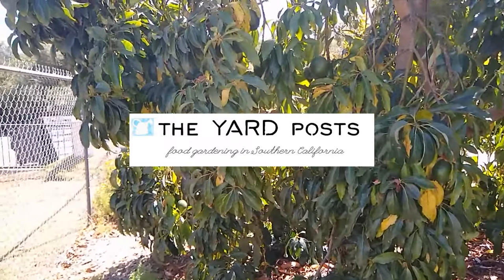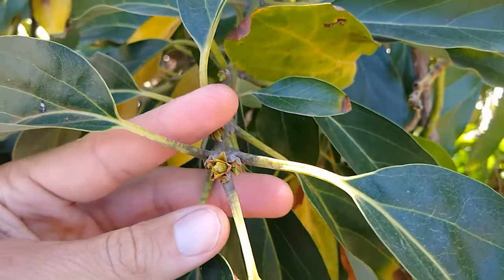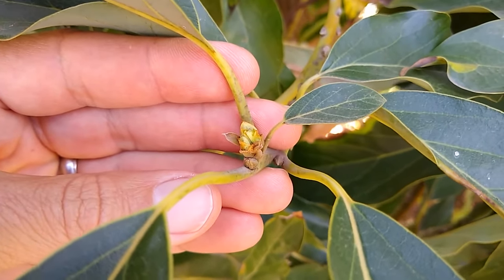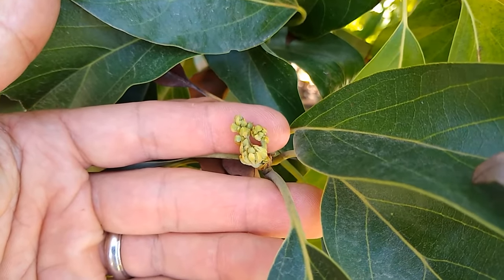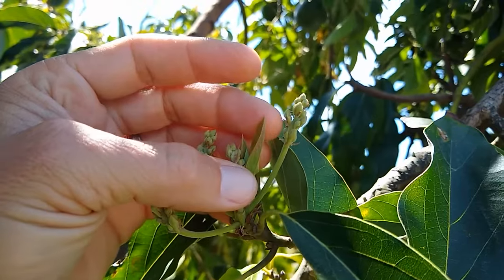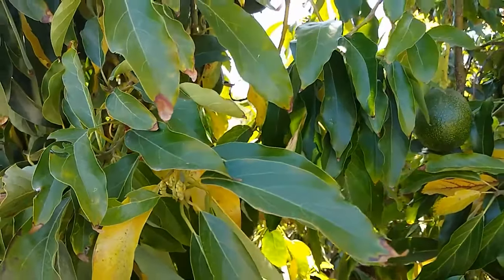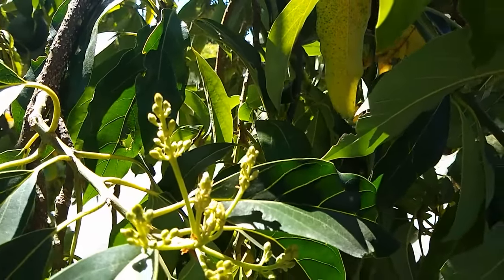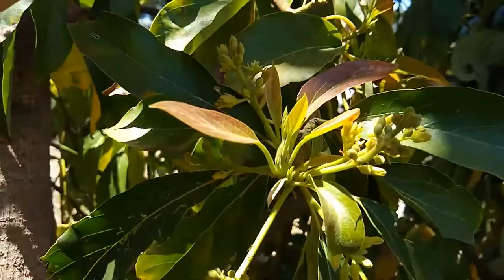How avocado trees flower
After fruit set comes fruit drop. See here about that